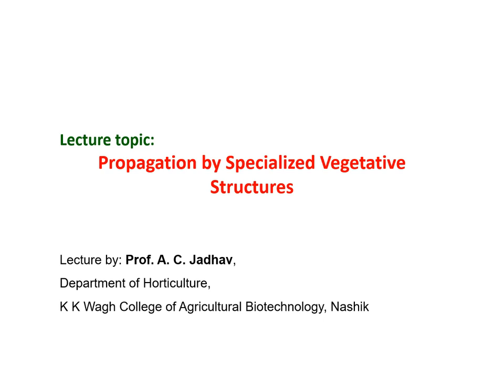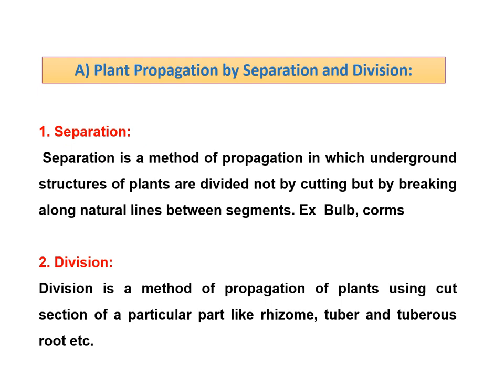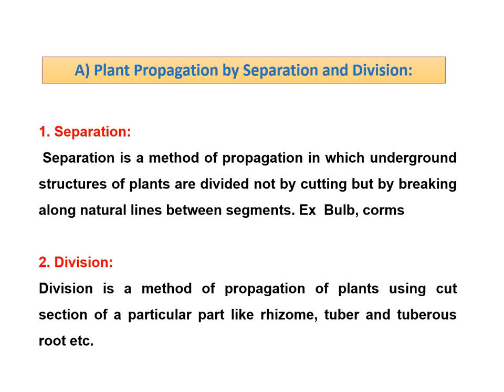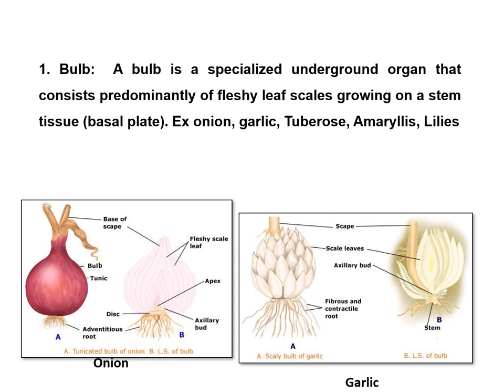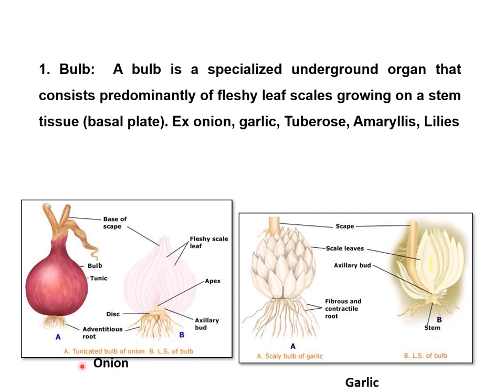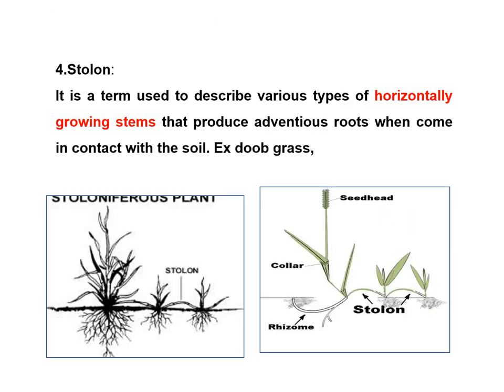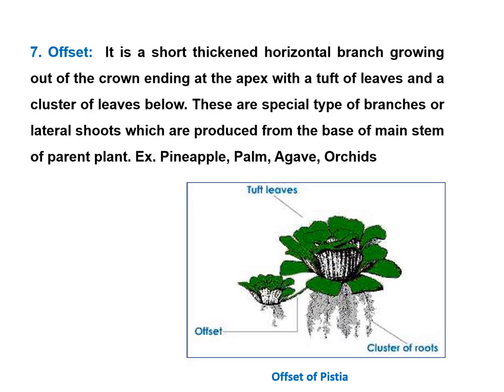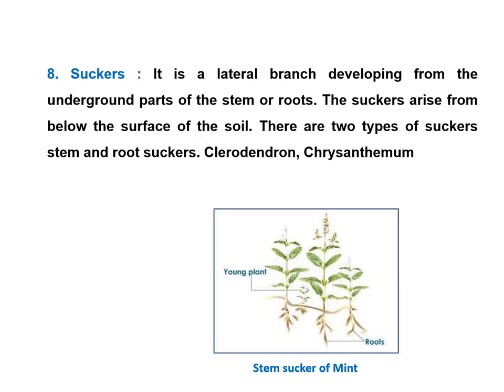Propagation by Specialized Plant Structure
This video is helpful for topic related to Vegetative Propagation methods